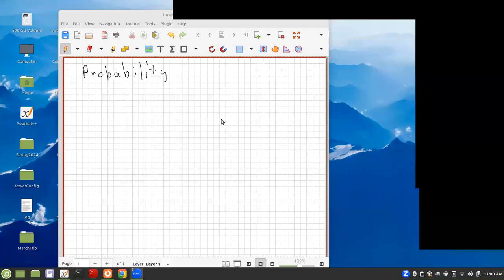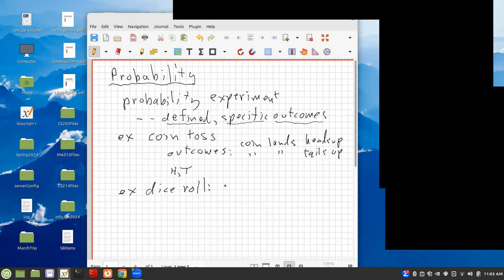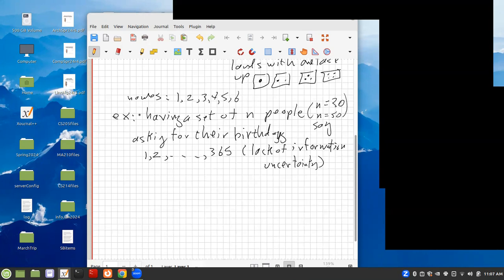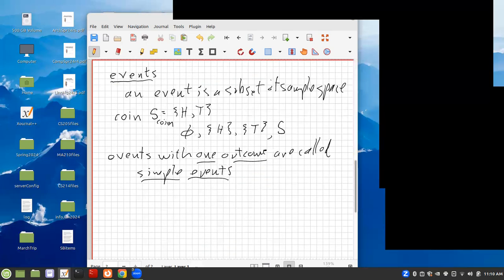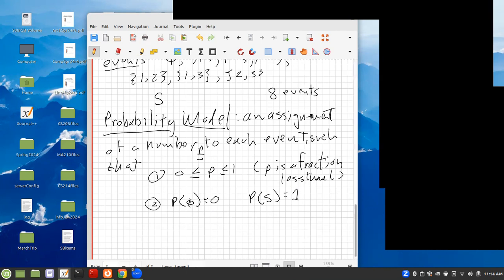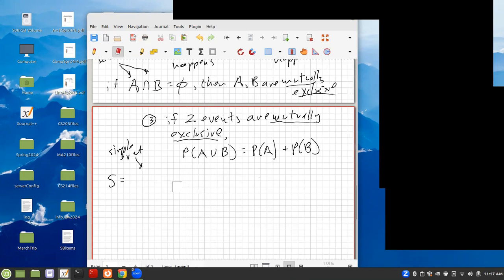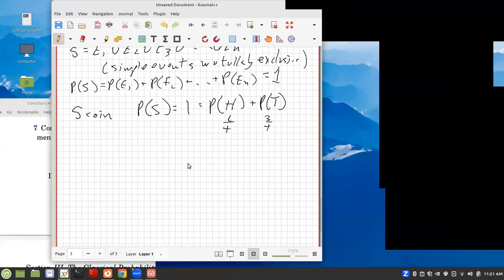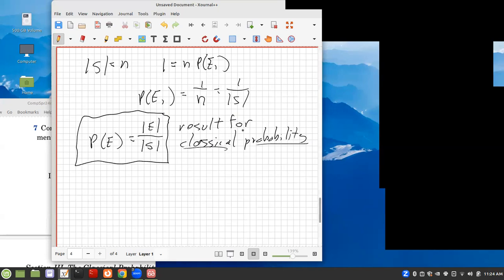CS205Mar28A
Thursday:  Probability---review and exercises